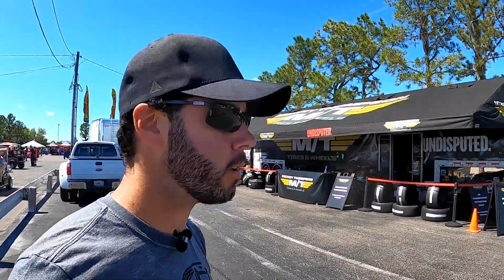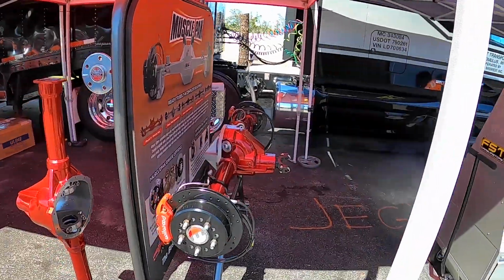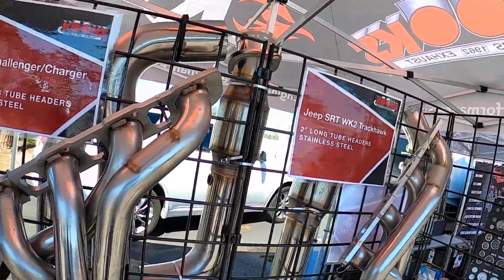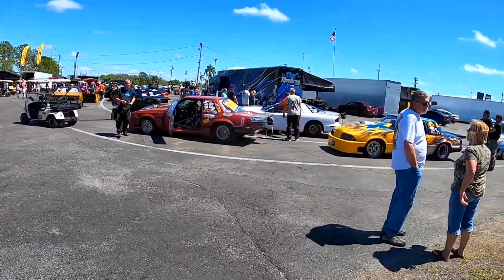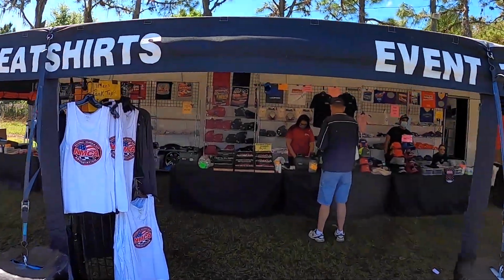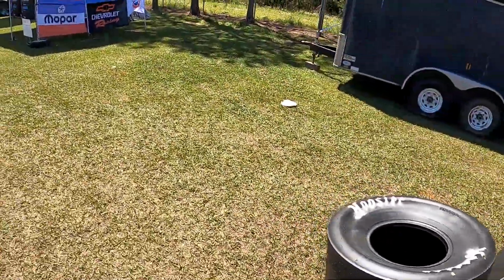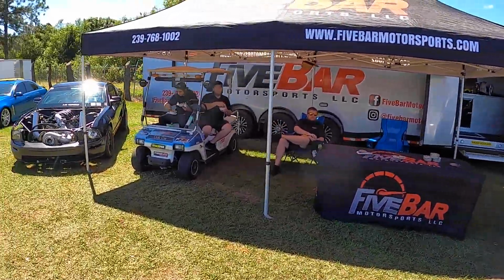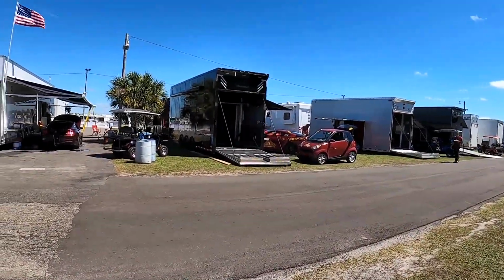Get Out Early | Vendor Area Walk-Through | NMCA Bradenton 2021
Need some parts for your racecar?  If you're at the track the vendor area at an NMCA Race might just have what you need.